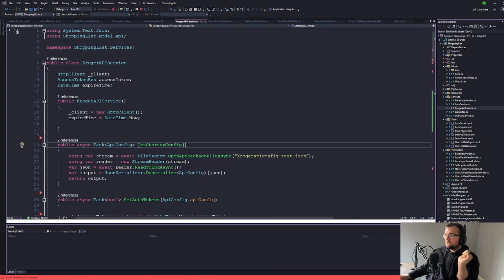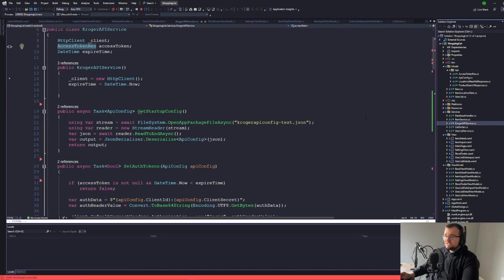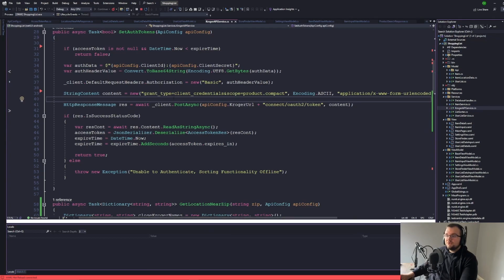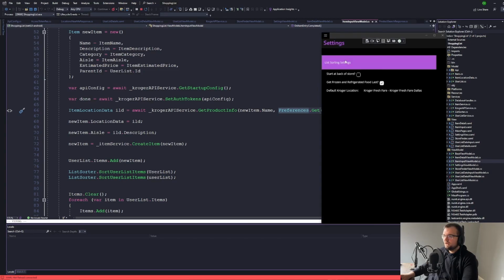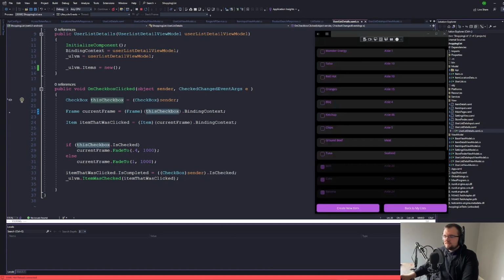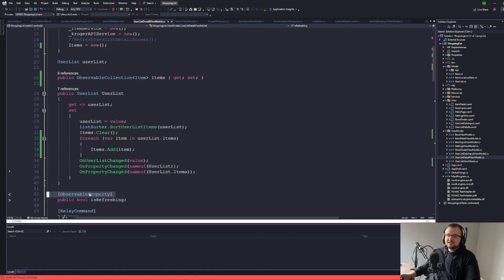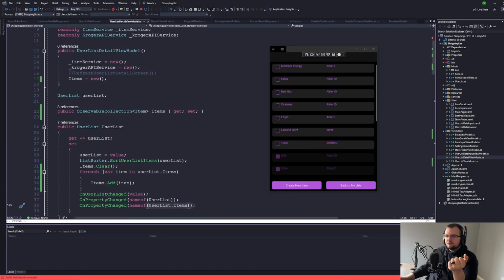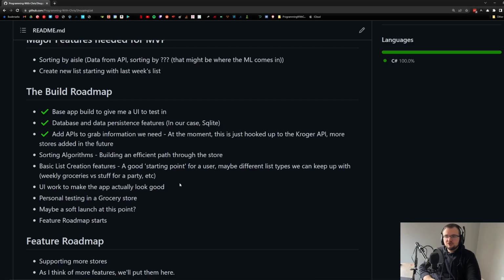Adding Rest APIs to My First .Net Maui App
🔴 Link to the Github Repo for this project in the video! -

.Net Maui is here! I'm personally very excited for it, and in this video i talk through the first app I threw together, a basic shopping list app that I'll add features to throughout this playlist. I talk through the Rest API code I've added to pull information for Kroger Grocery stores, and then I discuss two things that I was surprised at in the Maui framework that I guess maybe I kinda complained about lol.

🔴 Link to my video showing you how to set up the build tools -

🔴 I Started A Programming Resources Newsletter! Expect Good Resources on Your Learning Journey Each Week!

I hope you're excited about .net maui as well, if so let me know what type of maui content you'd like to see in the comments below. Thanks!

🕘Timestamps:
00:00 - Video Start
01:48 - Looking at the Restful API Code
10:29 - Showing that code in action
11:09 - Discussing some Frustrating Scenarios I ran into with .net Maui
14:56 - WHY IS MY COLLECTION VIEW NOT UPDATING WHEN THE DATA CHANGES
20:41 - Discussing the Roadmap further, what to expect from this series